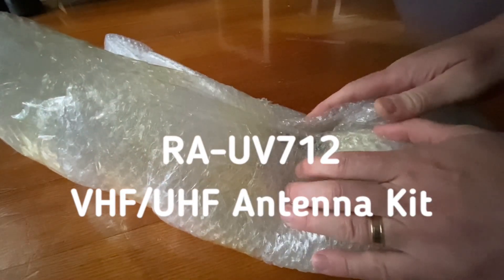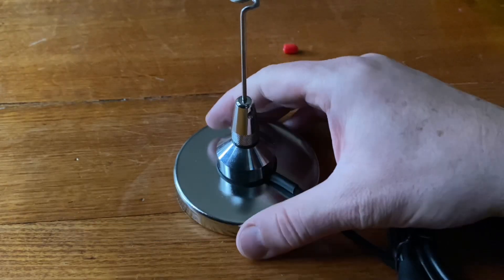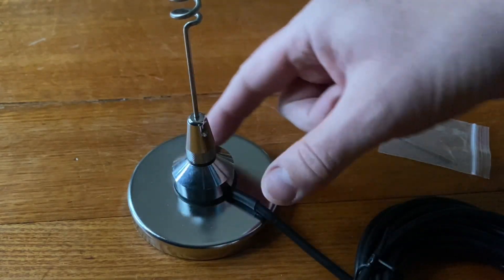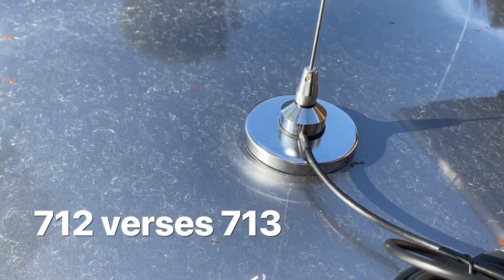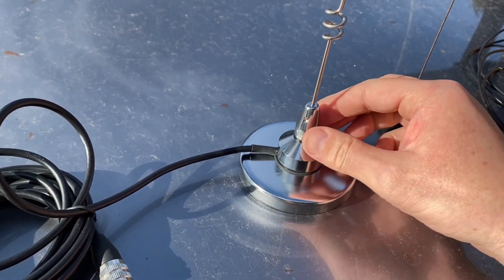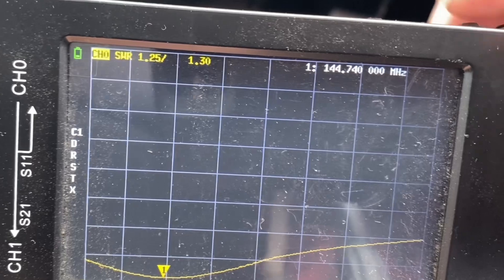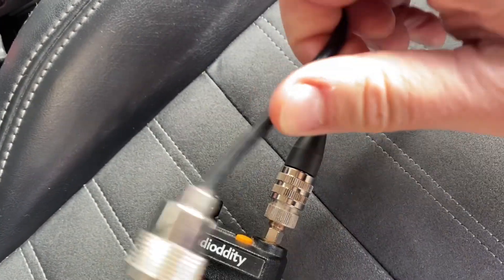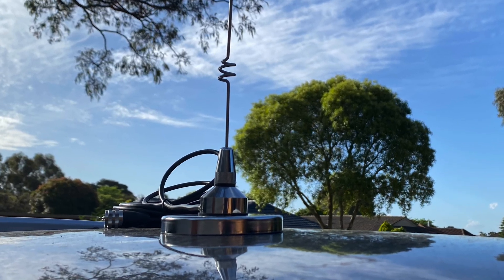RA-UV712 Dual Band Magnetic Base Antenna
RA-UV712 Dual Band Magnetic Base Antenna & RA-UV713

We have other video's on this radio, so make sure you see them all.

If you go via this link, and search for your item, you will get a discount:

00:00 Intro
00:27 What's in the pack?
01:07 Putting it together
01:26 Benefit of magnetic bases
01:34 How do magnetic bases work?
02:24 Positioning
03:35 Testing on car
04:13 Other Uses
04:37 RA-UV712 vs RA-UV713
05:05 Current antenna
06:40 SWR 2m test
07:54 SWR 70cm test
08:41 2m test on air
09:11 Coax inspection
09:37 70cm test on air
10:00 Antenna Summary
10:14 Purchasing Tips
10:54 Outro